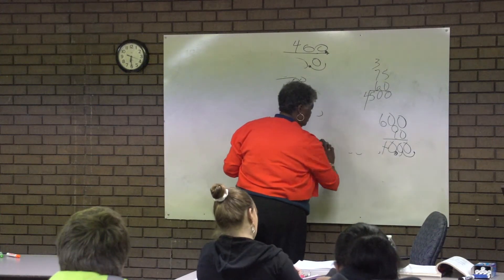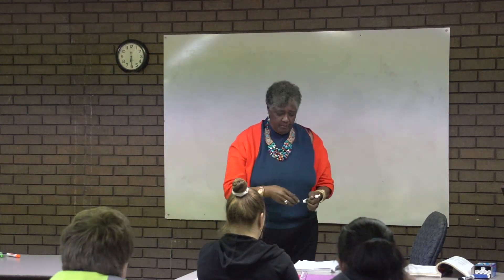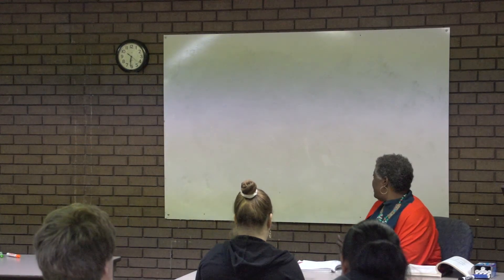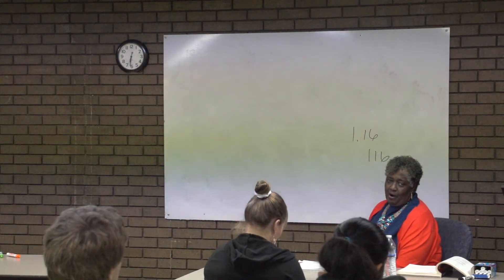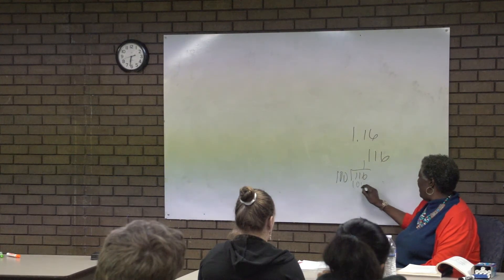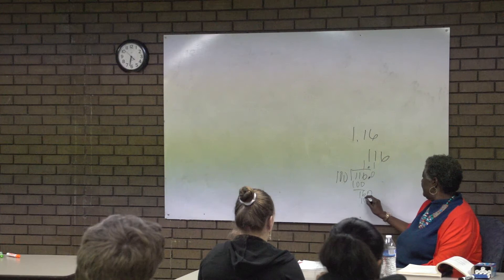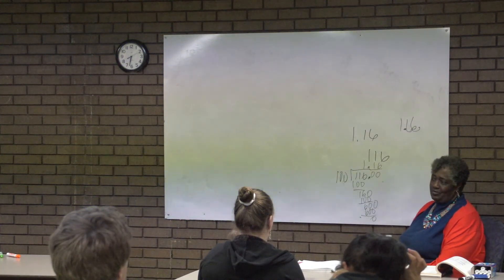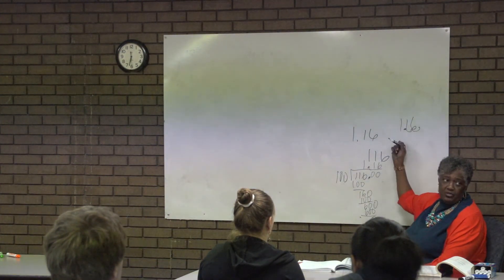Percentage Day 1 Part 8